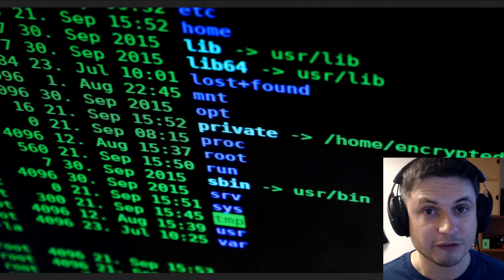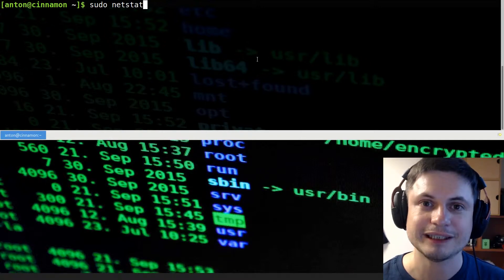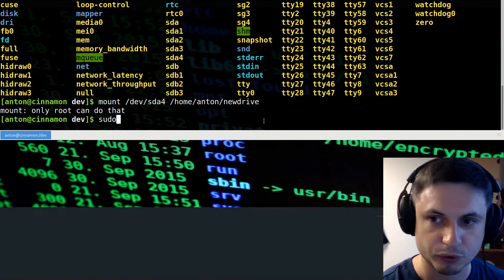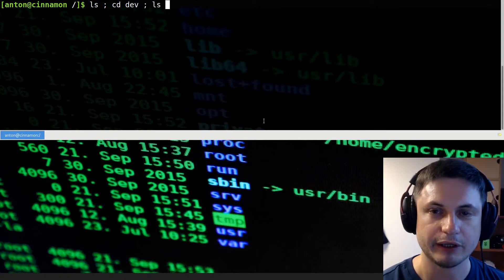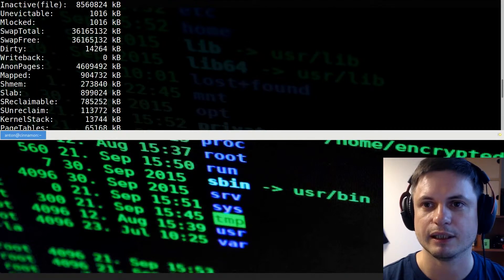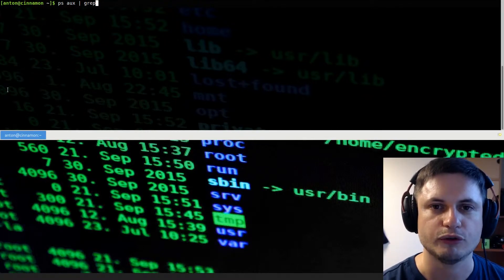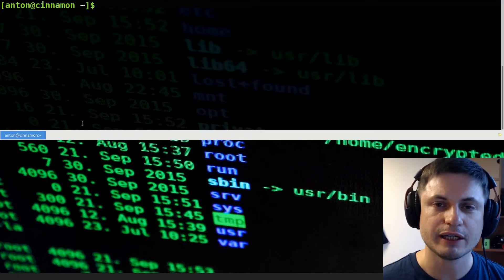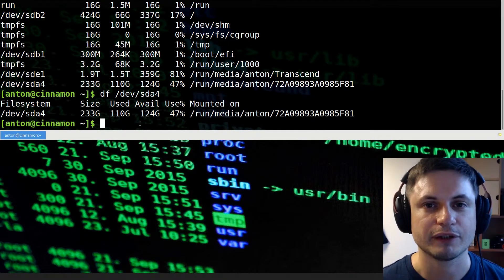Advanced Linux Commands - Top 12 Typical Linux Interview Questions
In this video I wanted to give you an idea of what questions you may get asked at an interview that may relate to Linux operating system and how to answer them.
This also demonstrated some of the more advanced commands in Linux.